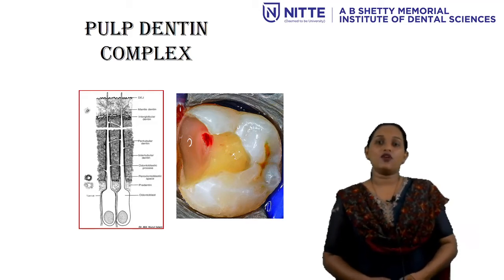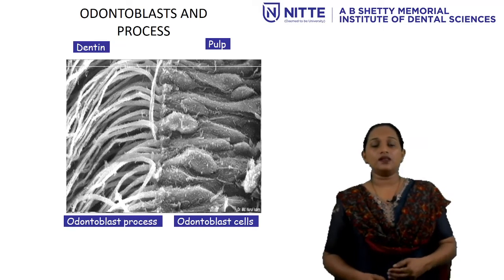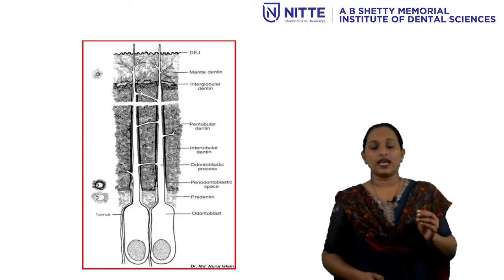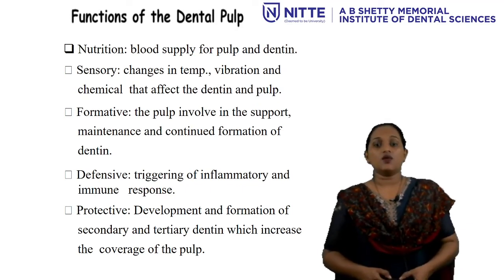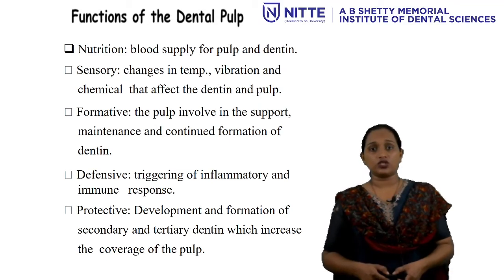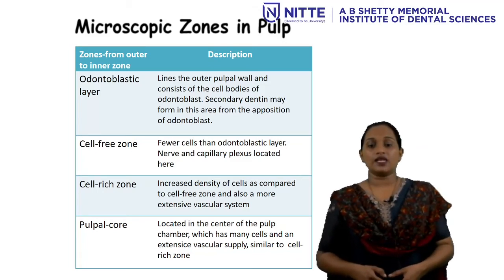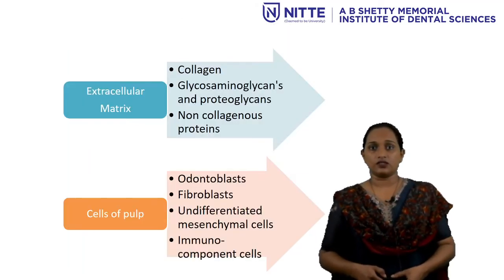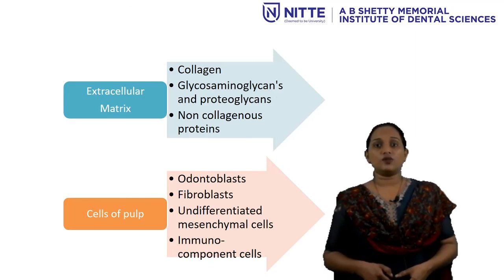Pulp Dentin Complex